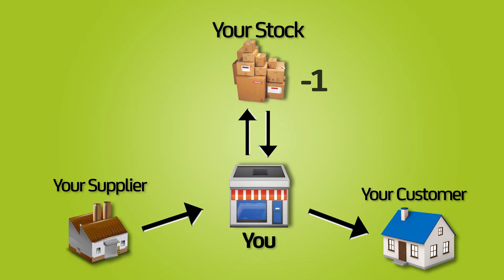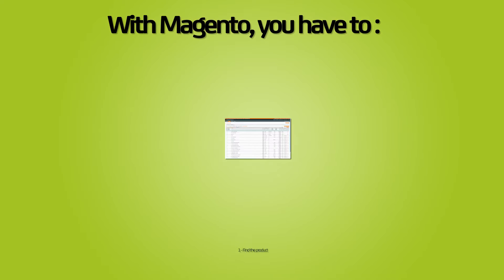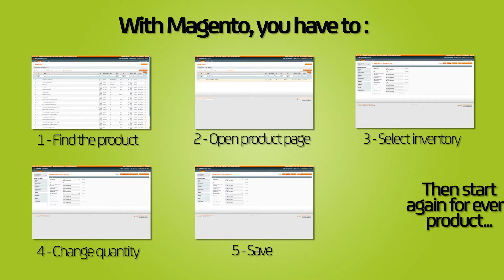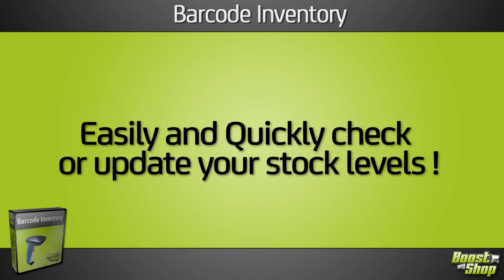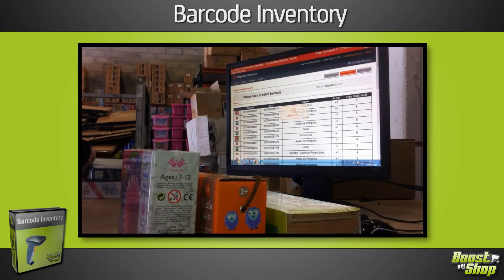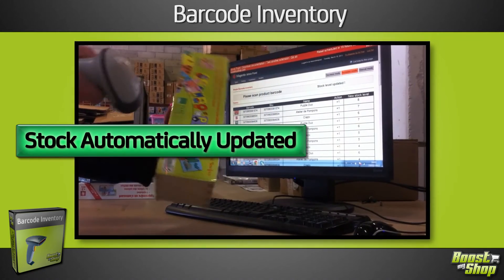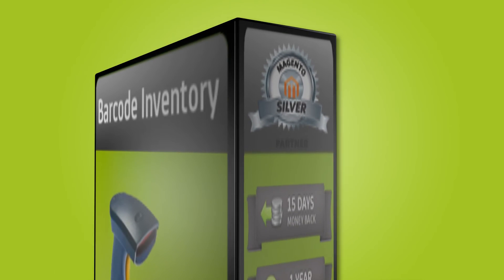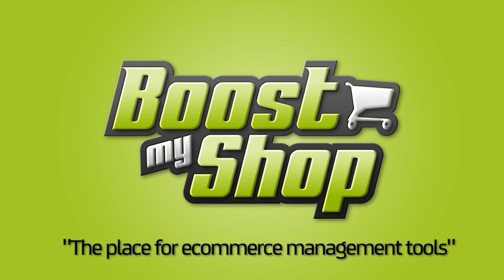How to use the Barcode Inventory extension for Magento ?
Barcode Label Magento extension allows you to easily and quickly update your stock levels 📦